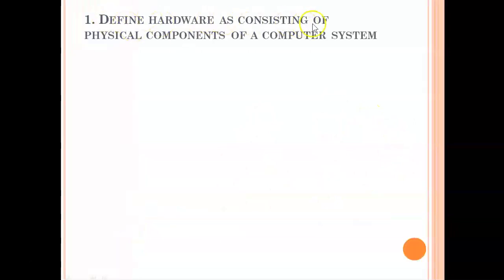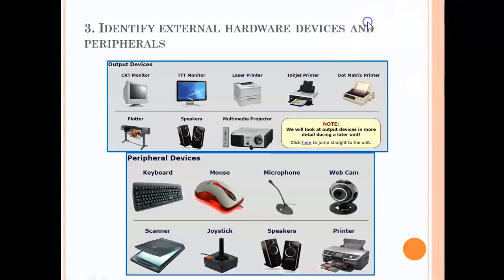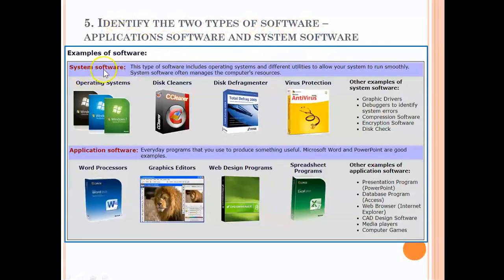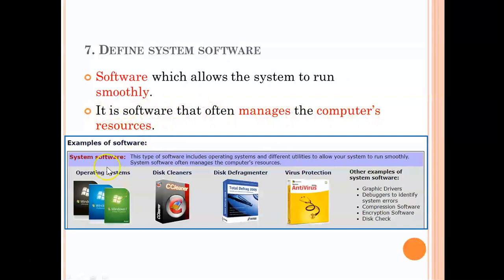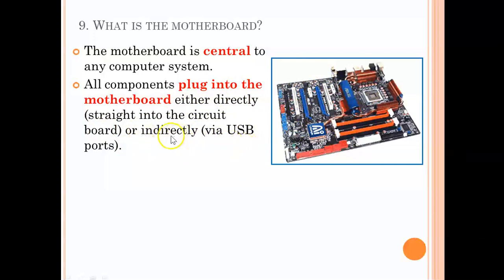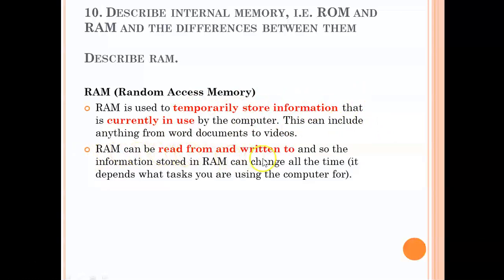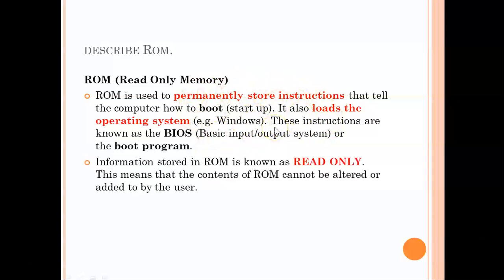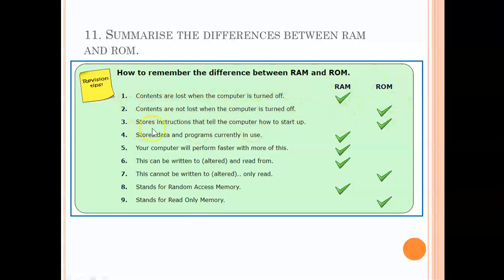Chapter 1 - Lesson 1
This is the first lesson on chapter 1 (Review).